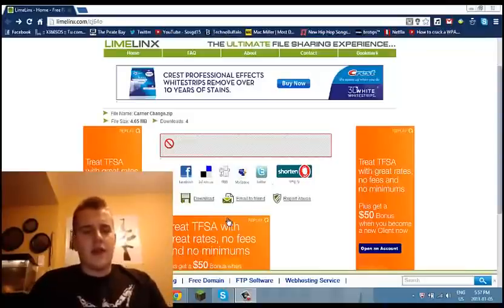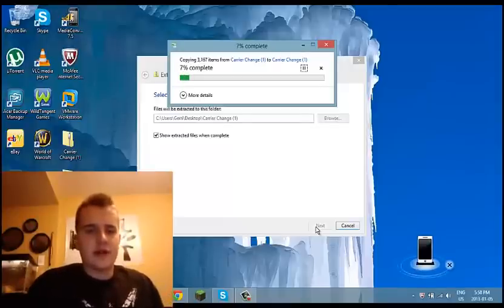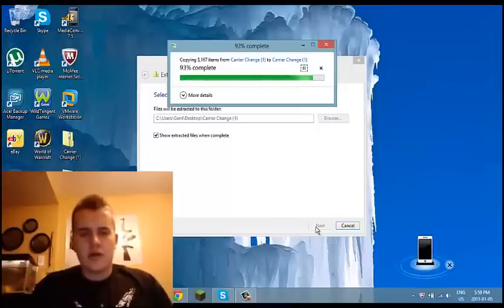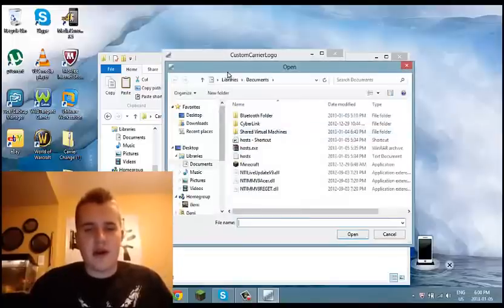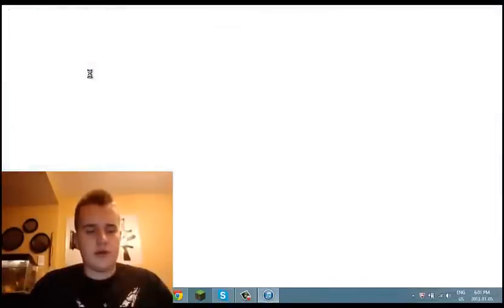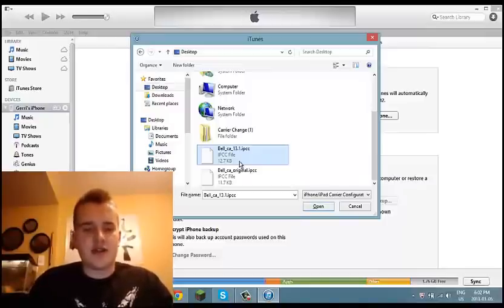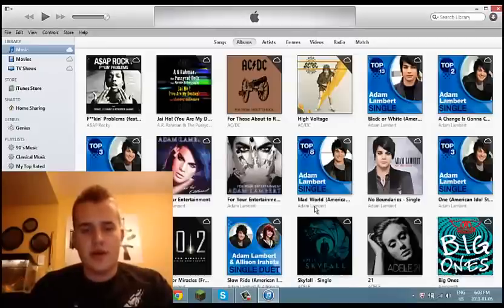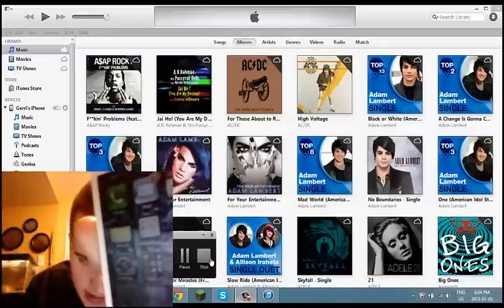HOW TO CHANGE CARRIER LOGO WITHOUT JAILBREAK IPHONE 5, 4S, 4, 3GS ON WINDOWS